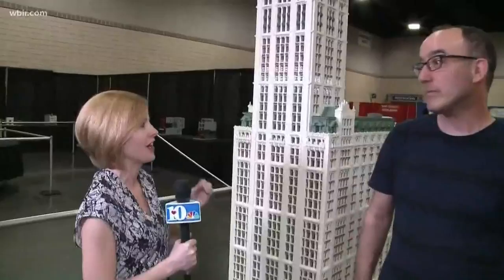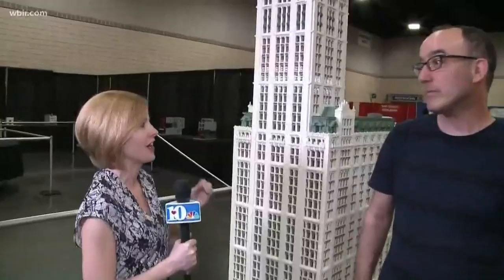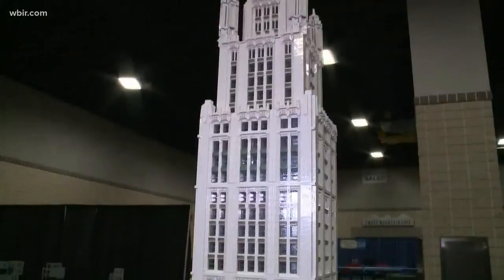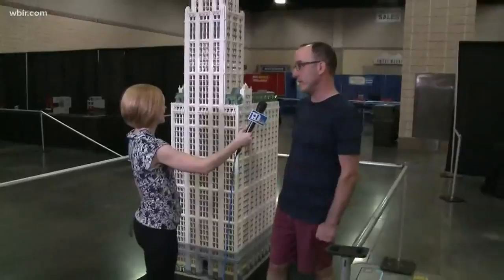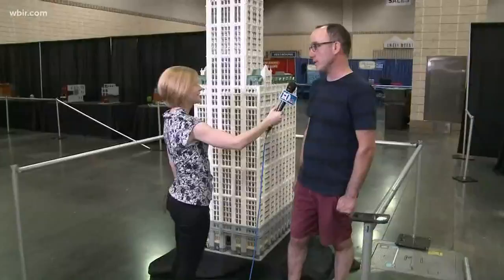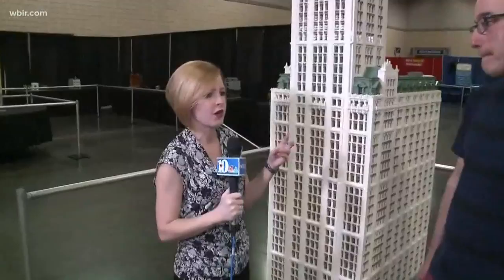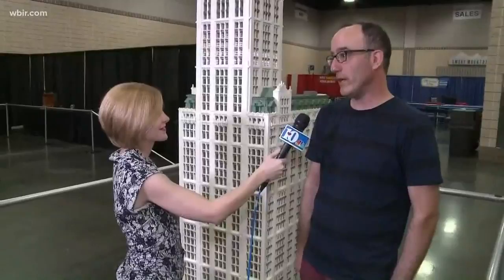LEGO BrickUniverse convention at Knoxville's convention center this weekend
LEGO artists will take over the Knoxville Convention Center this weekend.